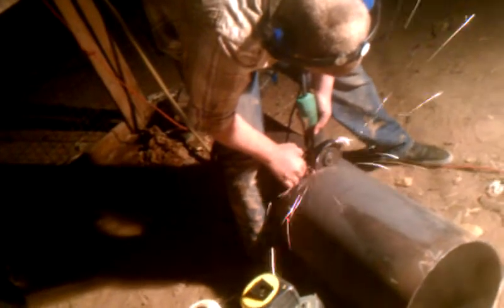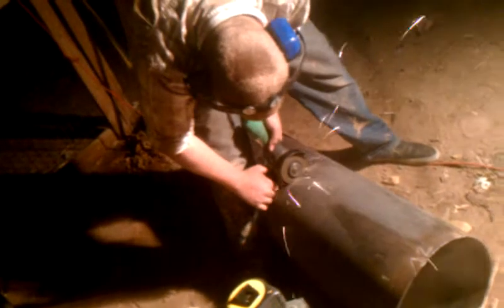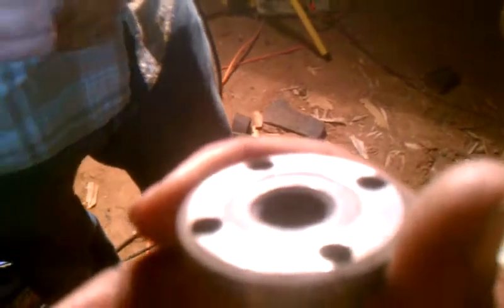BBQ Smoker Build Part 5